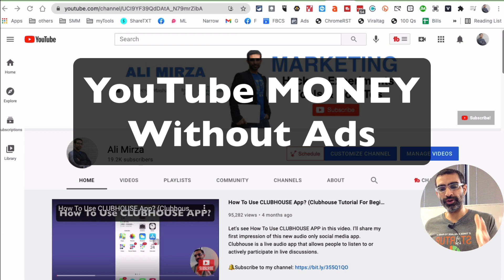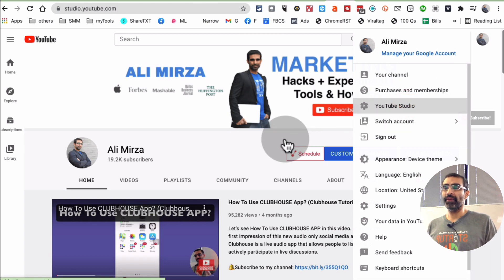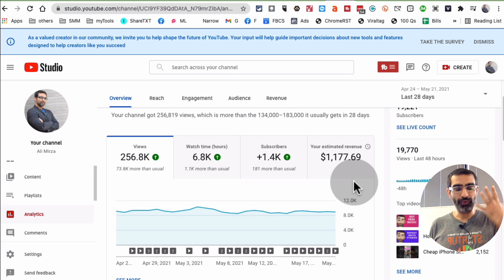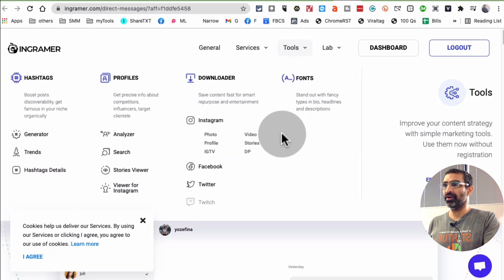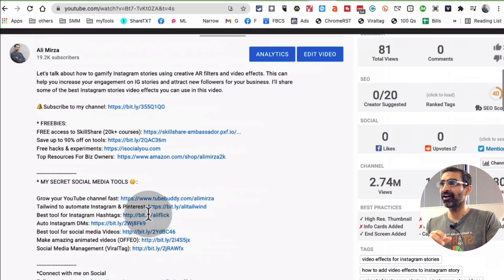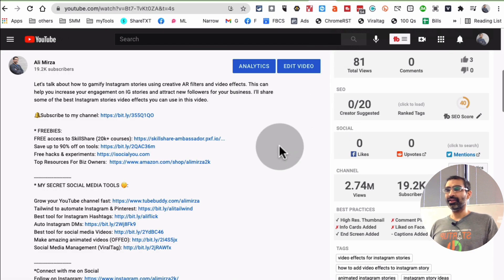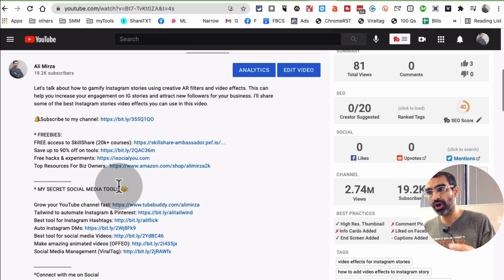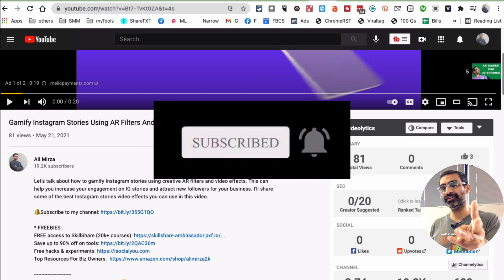You Don't Have To Rely On YouTube Ads Revenue Only | Making Money On YouTube 2021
Did You Know That You Don't Have To Rely On YouTube Ads Revenue Only to generate income from your YouTube videos. There are many other ways to monetize your online content and I'll share my favorite money making method in this video today.